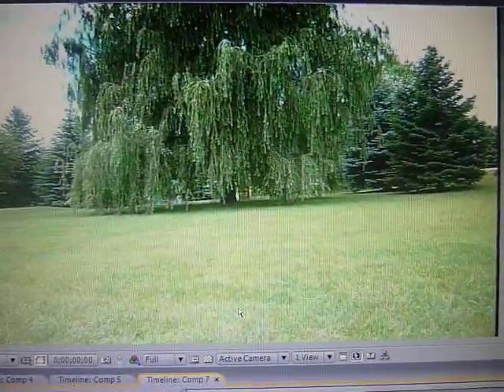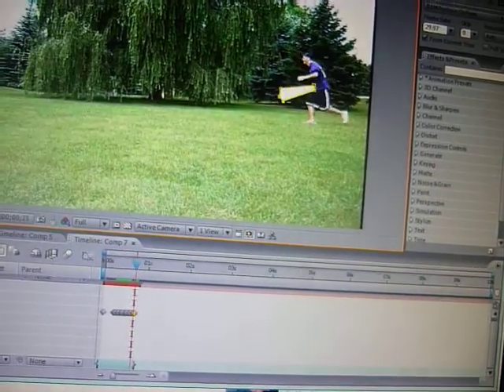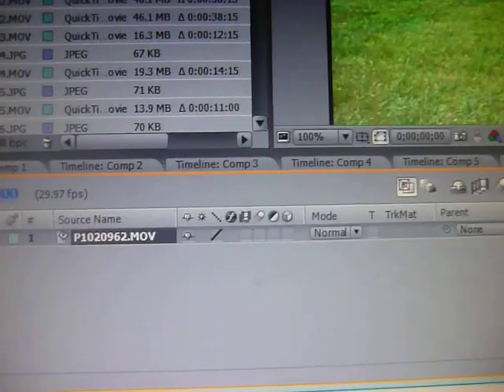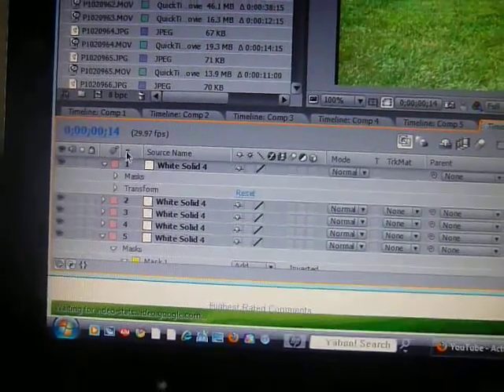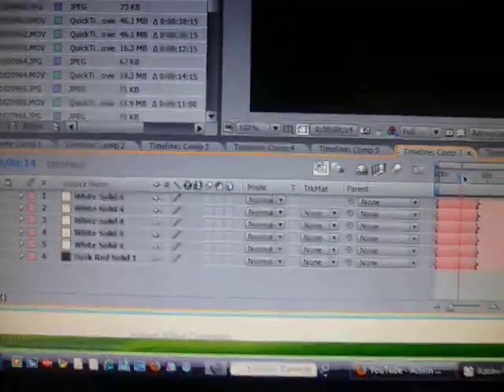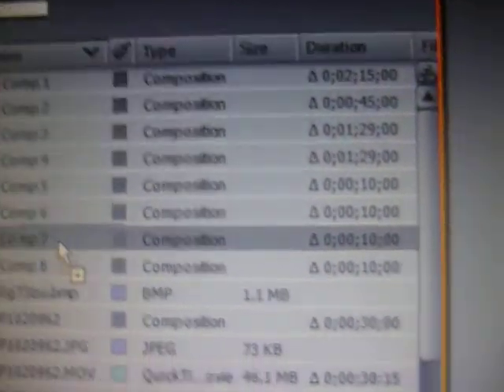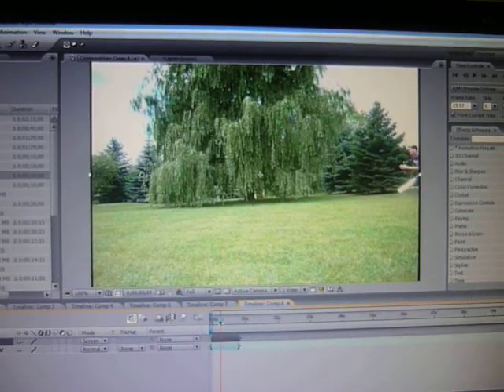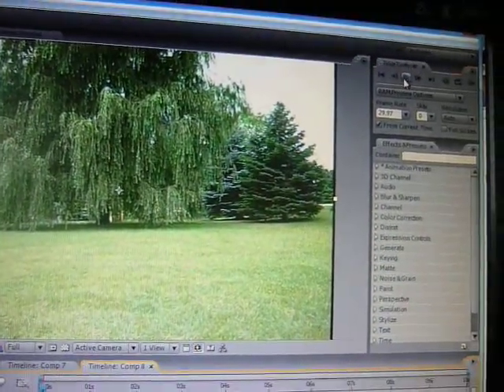how to do the lightsaber effect in adobe after effects (pt 2)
this is pt 2 of a video someone suggested me to do so i am doing it for them.